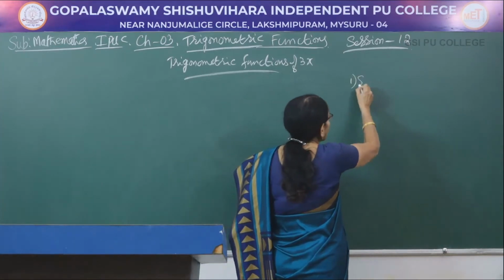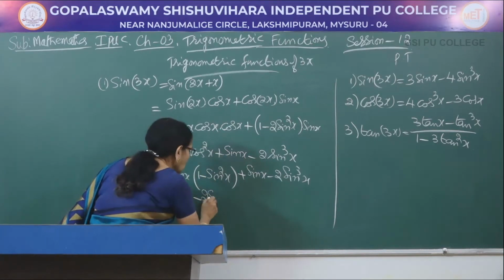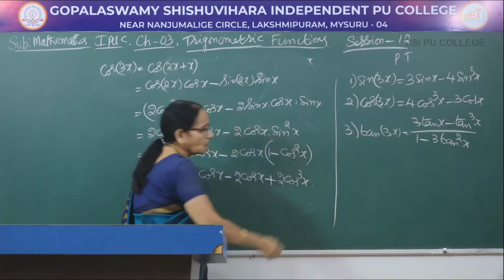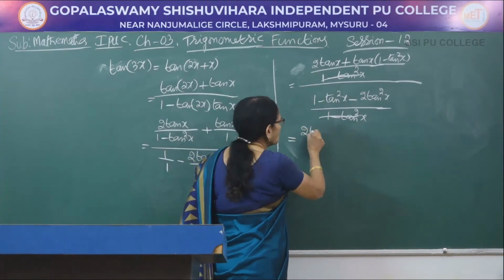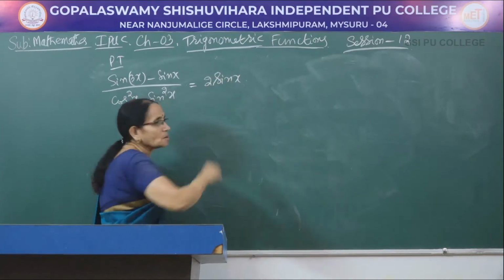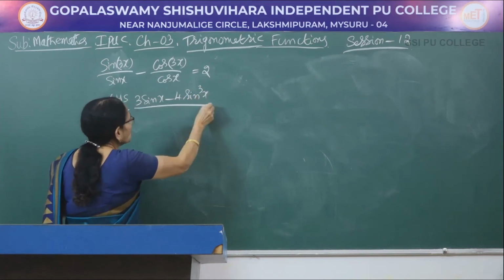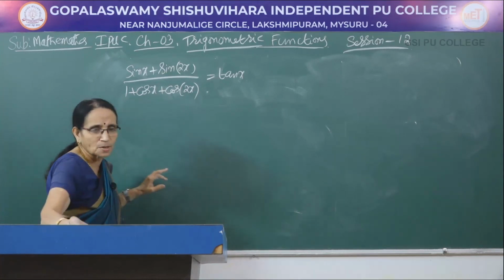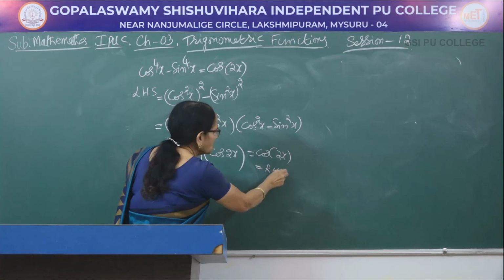MATHEMATICS | 1st PUC | CH 03 | TRIGNOMETRIC FUNCTIONS - MULTIPLE ANGLE FORMULAE DERIVATION | S12